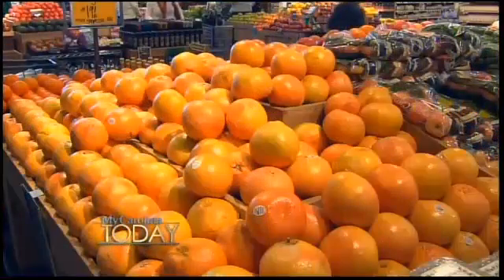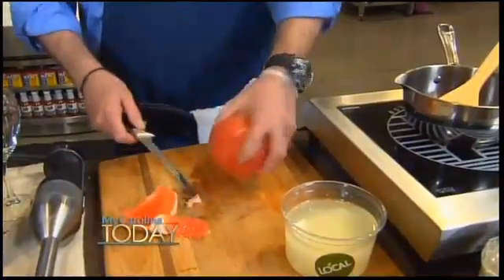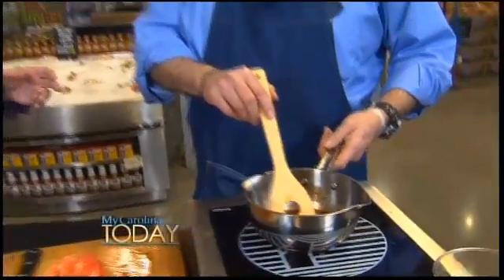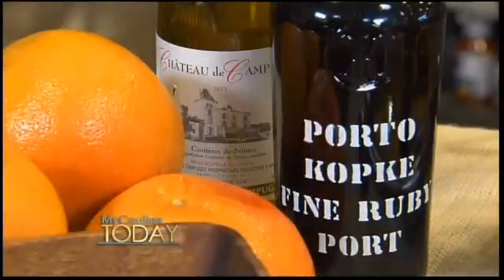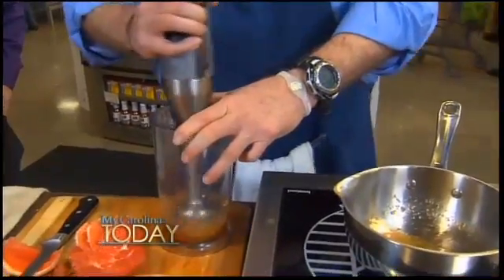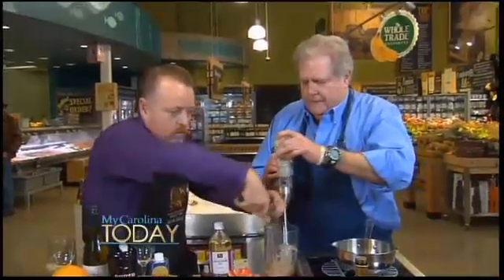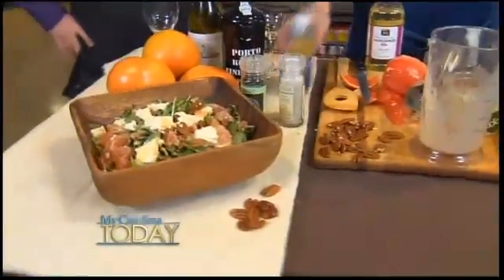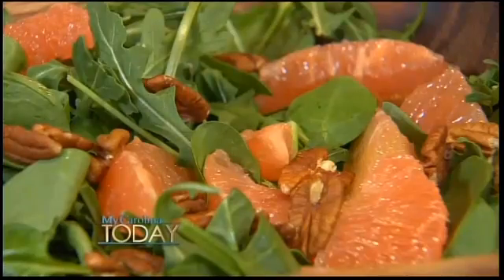Edible Whole Foods: Citrus Salad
Video: Edible Whole Foods: Citrus Salad